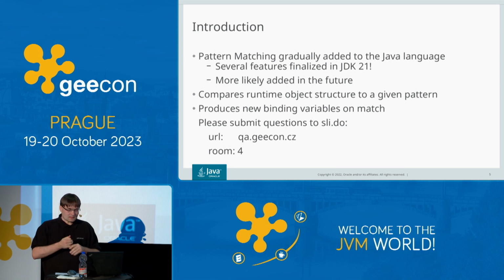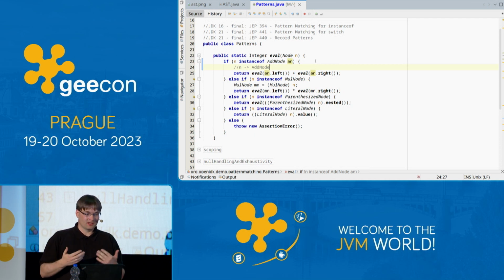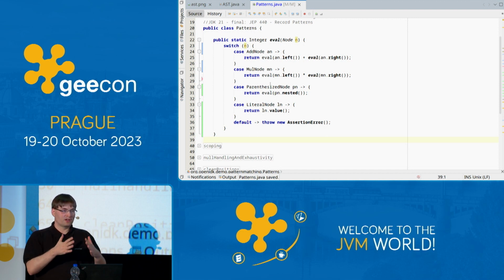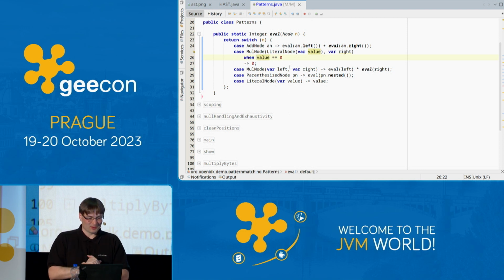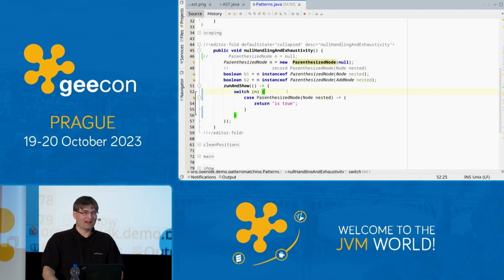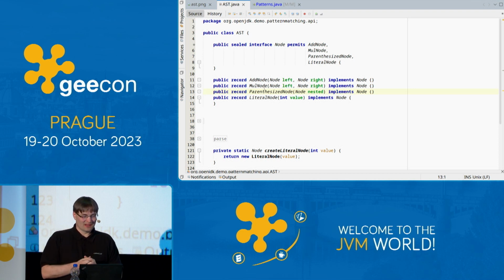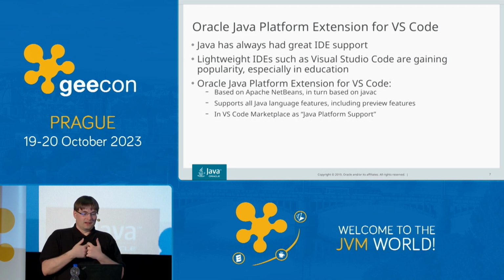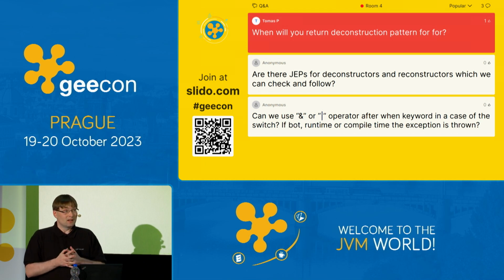GeeCON Prague 2023: Jan Lahoda - Pattern Matching in Java Deep Dive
In recent years, pattern matching has been gradually introduced into the Java language. The pattern matching feature allows to take or not to take an action depending on whether an object in memory matches a given pattern or not. In this talk, we will start with review and demo the Java's journey to pattern matching so far. This includes pattern matching in instanceof and switch, and record (deconstruction) patterns. We will also show how to leverage the scoping rules for pattern variables. Then we will look at what are the options for future improvements of pattern matching for Java, and how future programs in Java might look like